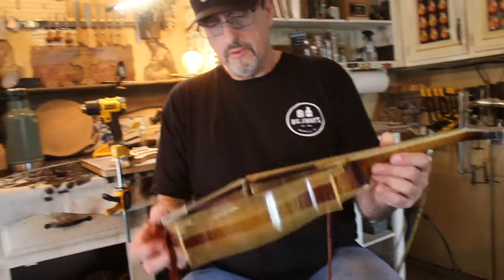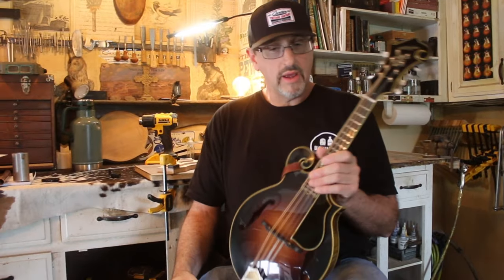Kenneth Newell, McClanahan Trinity model F5 mandolin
Kenneth Newell is a professional mandolin player, singer and songwriter that truly walks in the footsteps of his hero, the Legendary Father of Bluegrass... Bill Monroe.  Kenneth's band,
"Midnight Ride" is a staple in the Nashville music scene and Bluegrass Festivals all over Tennessee and Kentucky.

In this video, you will hear Kenneth's story of how he became the owner of his McClanahan Trinity model F5 mandolin.